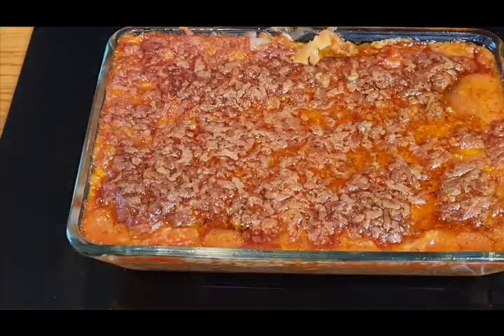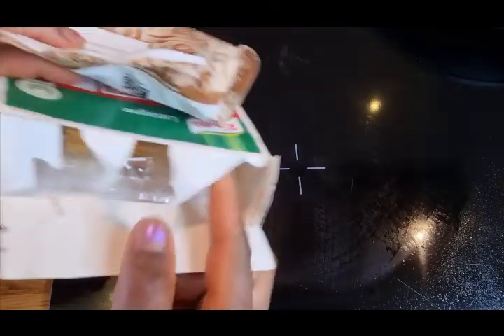The Most Amazing Beef Lasagna Recipe | Italian Lasagna.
Hello my foodies. Here is a very easy and yummy Italian Lasagna Recipe not to miss.
Ingredients
-1 Lasagna Mix pack
- 3dl of liquid milk
- 6dl of water
- Onion
- 1 fresh Tomatoes